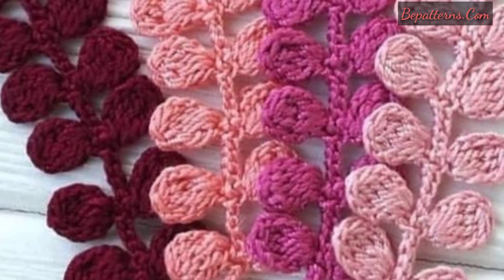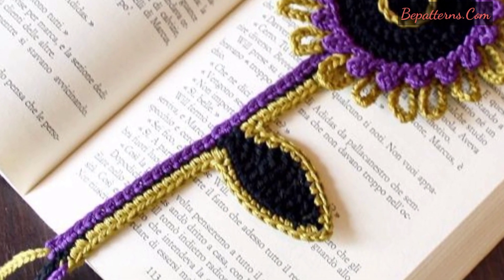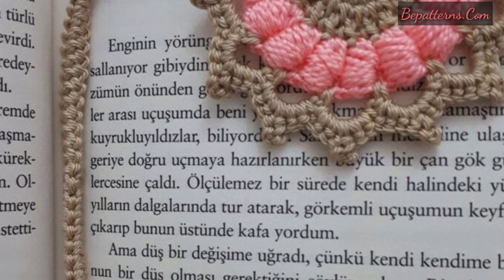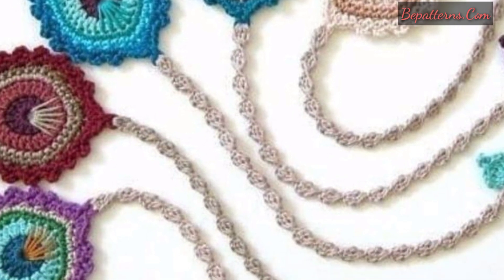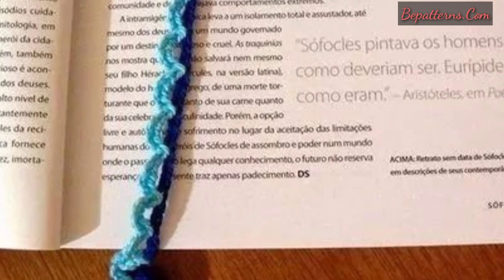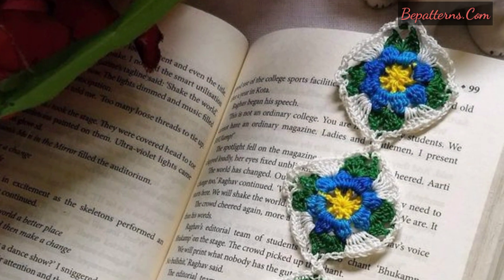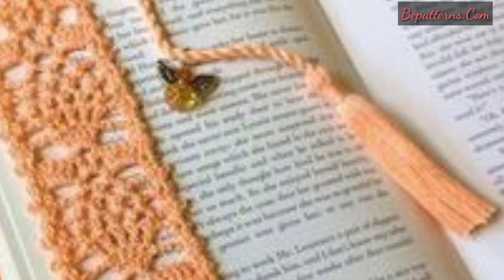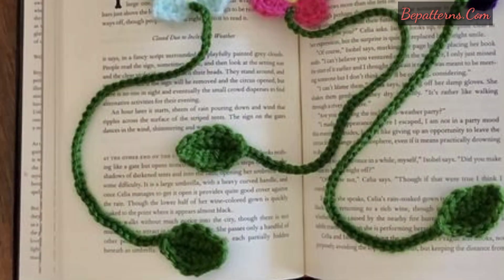Most Unique Crochet Handknitted Bookmark Patterns - Crochet Patterns